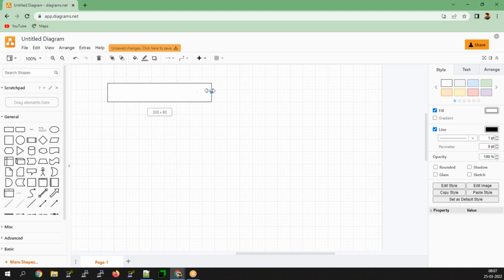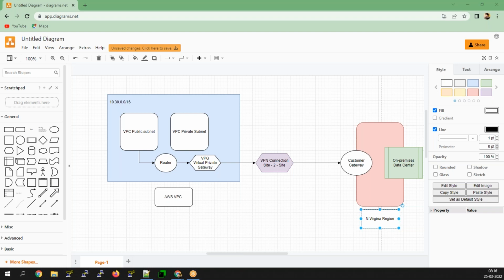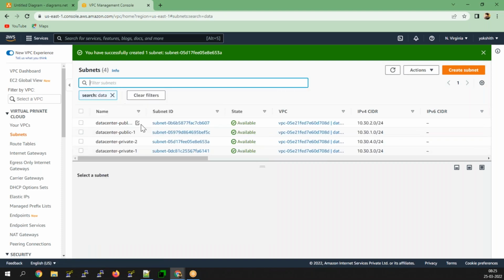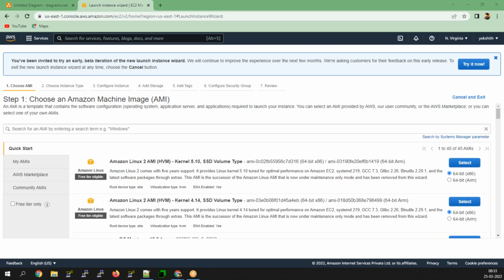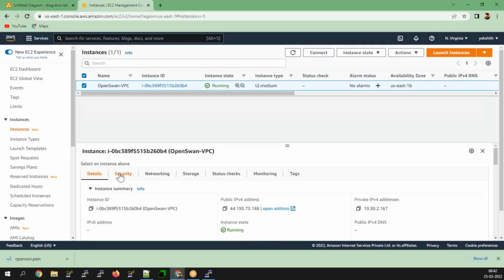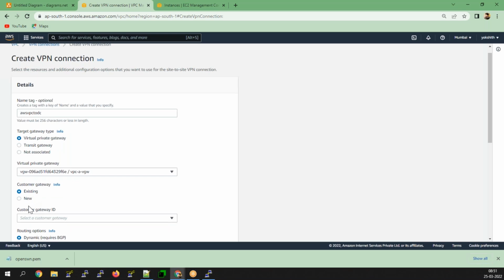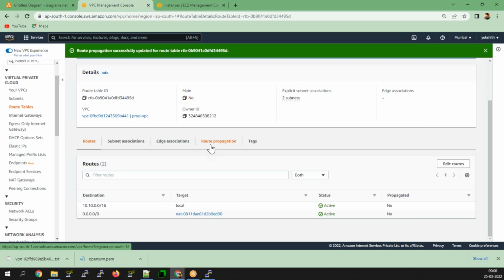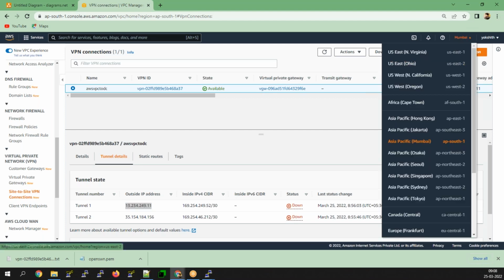AWS training - 36